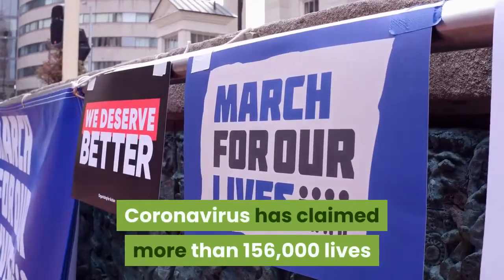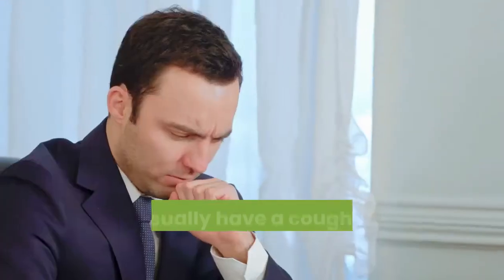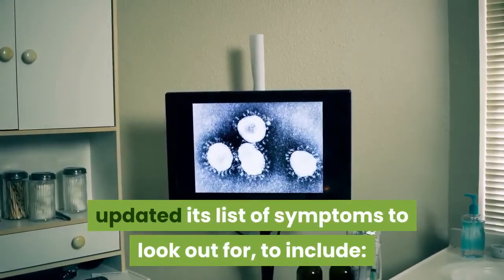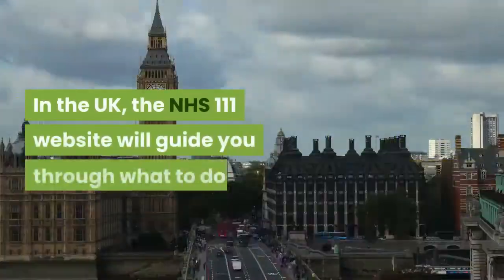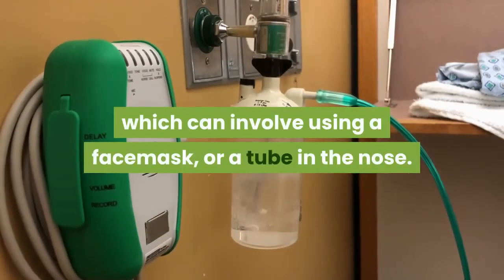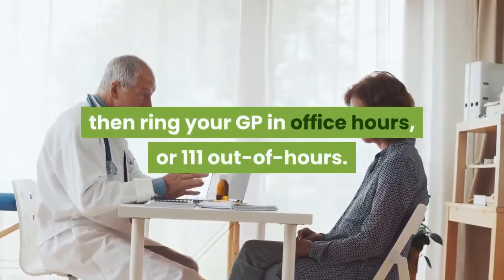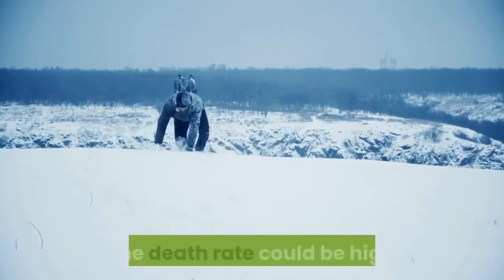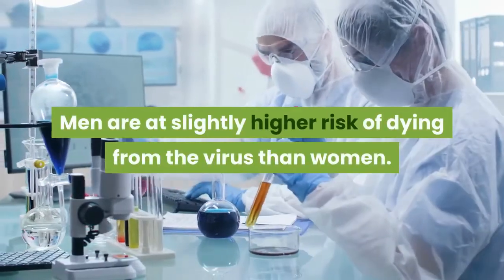coronavirus symptoms what are they and how do i protect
Find out the ways to protect and stay safe